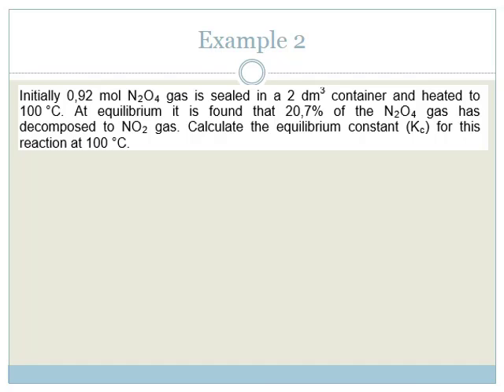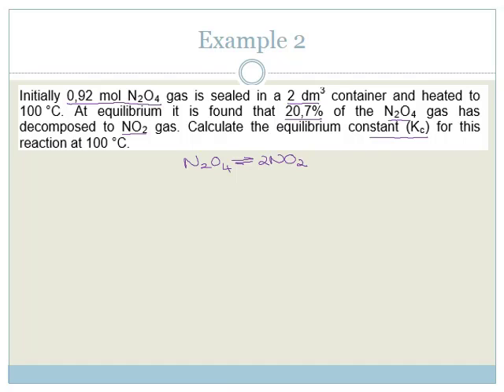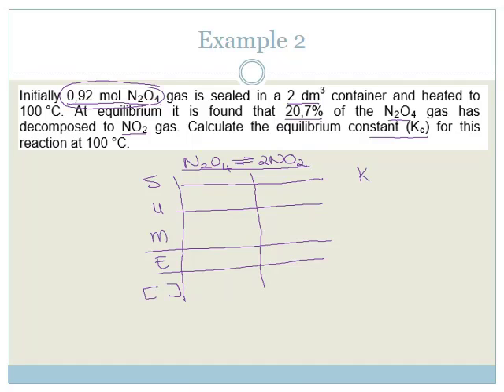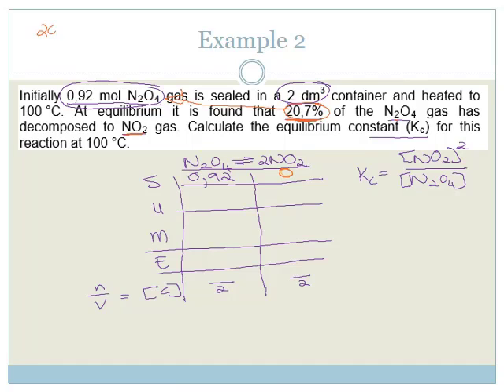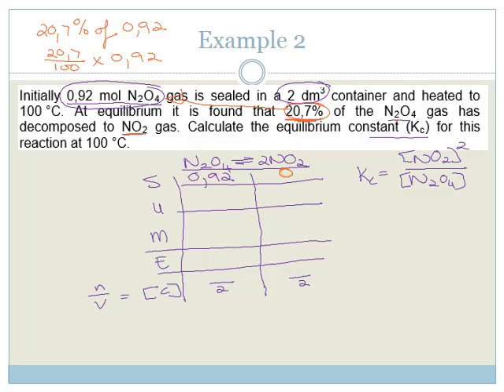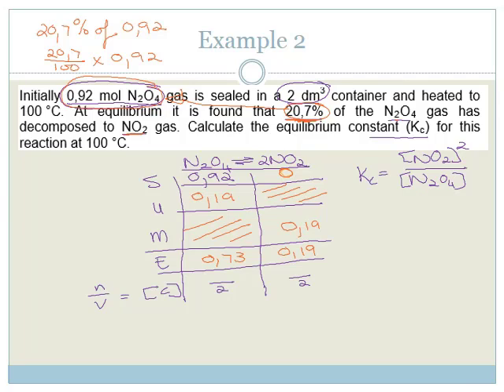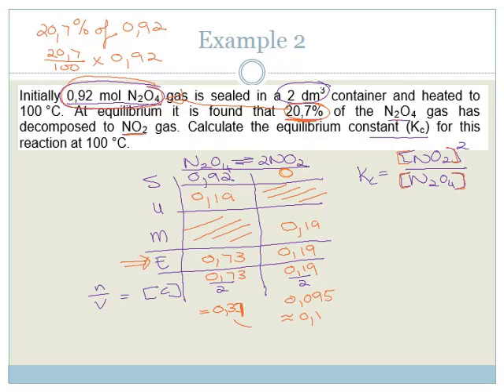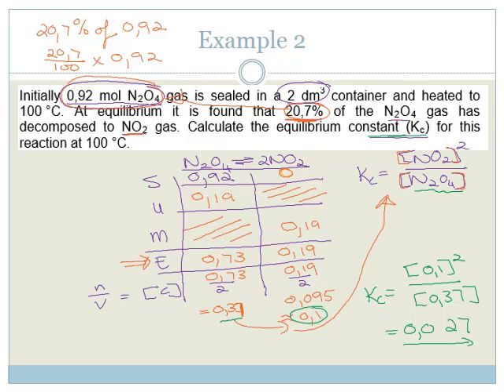Kc exam questions part 2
In this lesson we work through more exam type questions on Kc and chemical equilibria